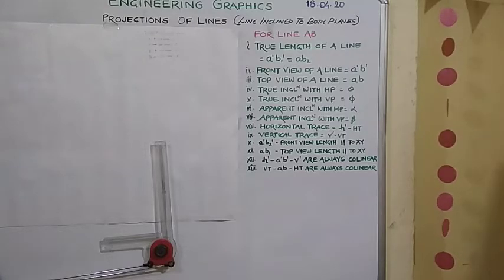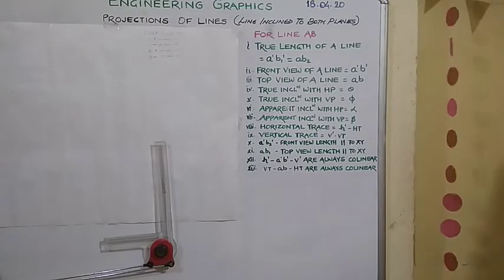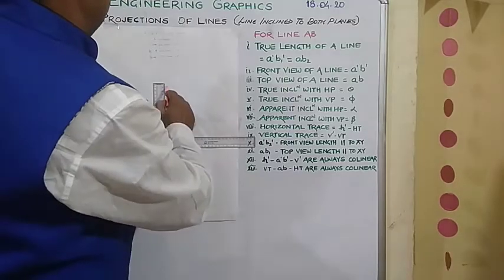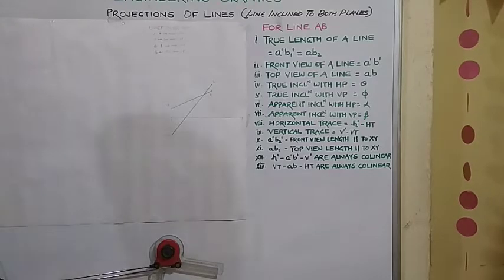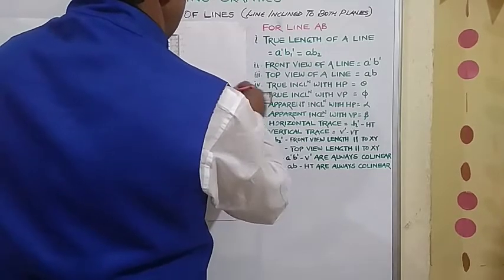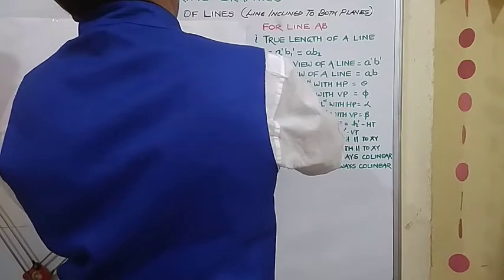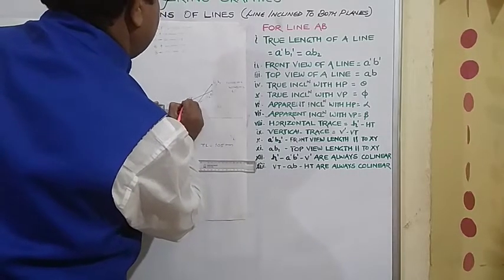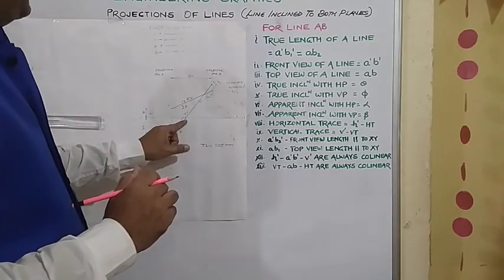# End Projector distance Problem Projections of Lines 2025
Problem on end projector distance from projections of lines